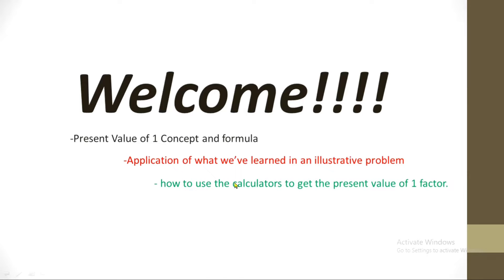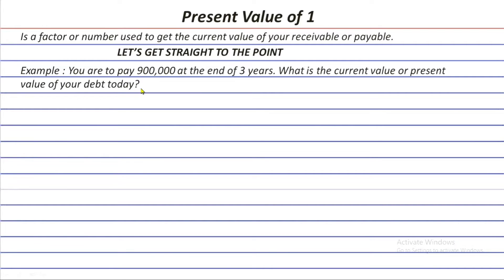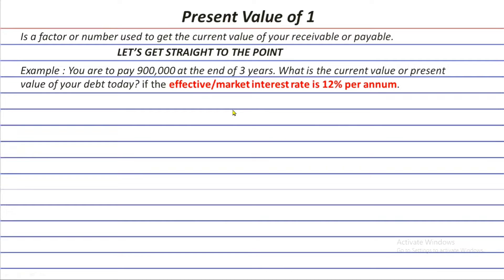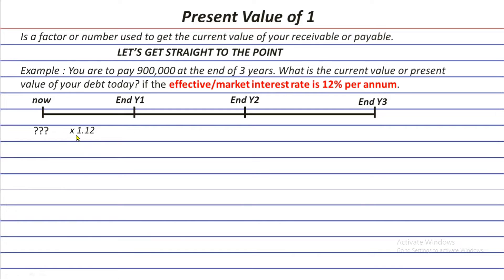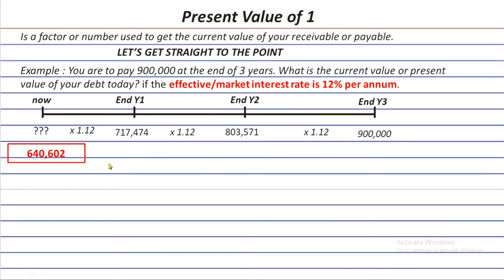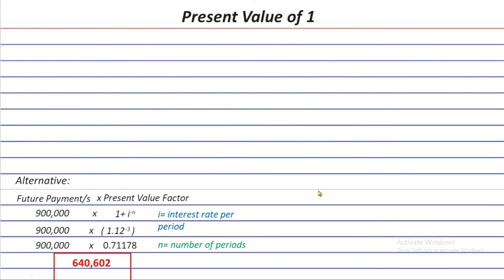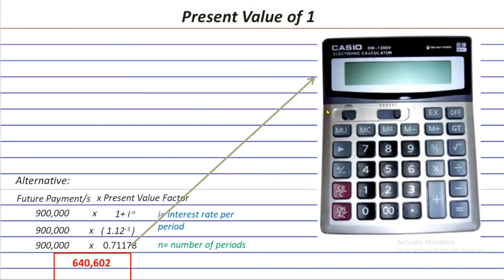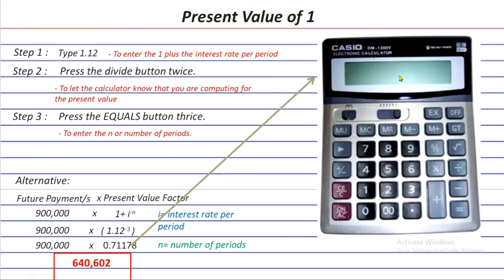Episode 1- Present Value of 1,Concept & Computation-scientific & basic calculator in 9 minutes only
This video lecture discusses the following:
1. Present Value of 1 formula and concepts
2. Application in an illustrative problem
3. How to get the PV of 1 factor using scientific and basic calculators.
This will be the beginning topics for notes payable and receivable, loans payable and receivable, bonds payable and investment in bonds.